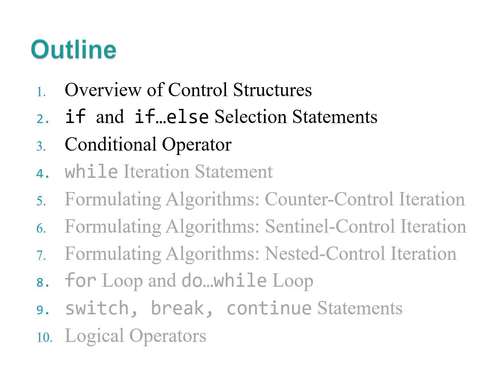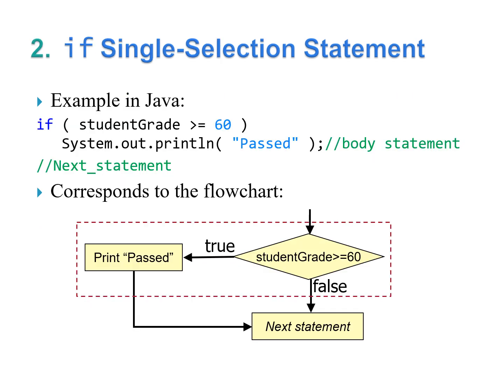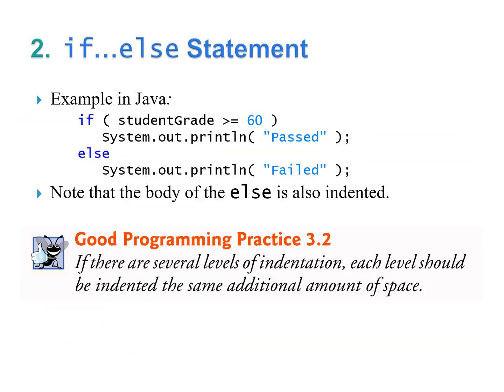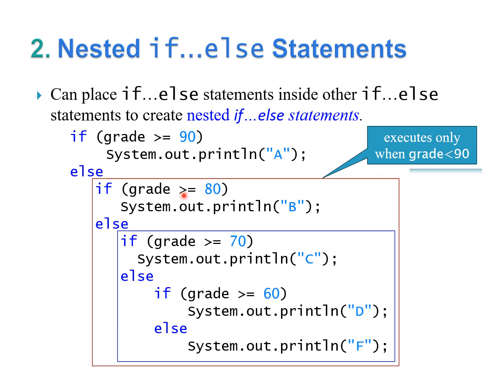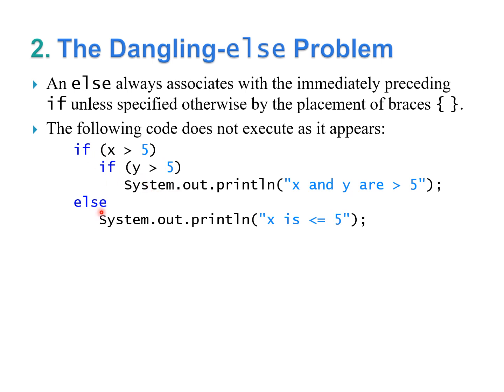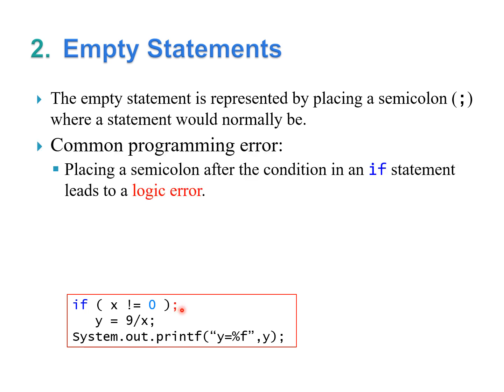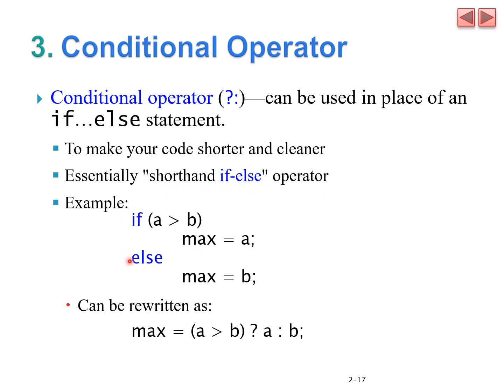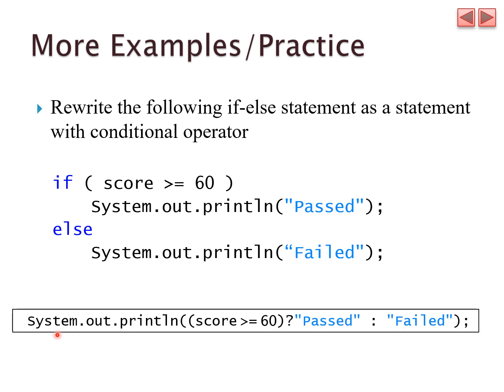Control Structures in Java - Part 1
This video covers the following topics of Java programming language:
1. if statement
2. if ... else statement
3. Conditional Operator